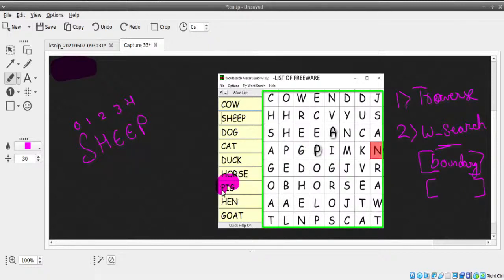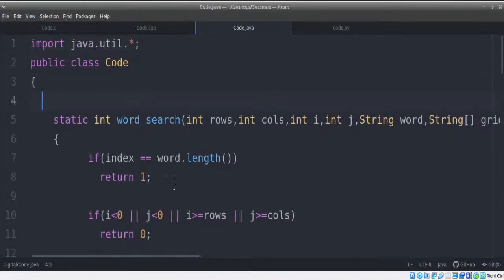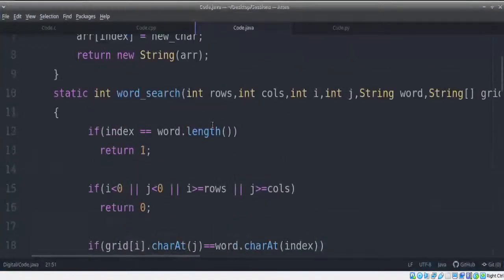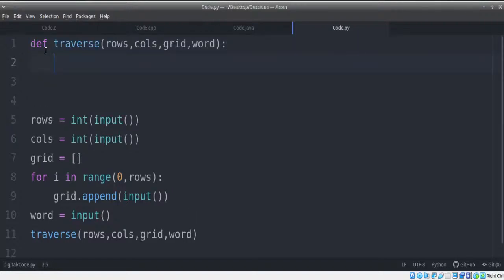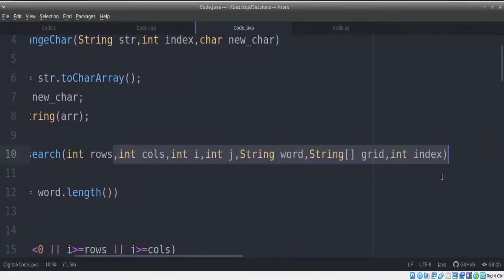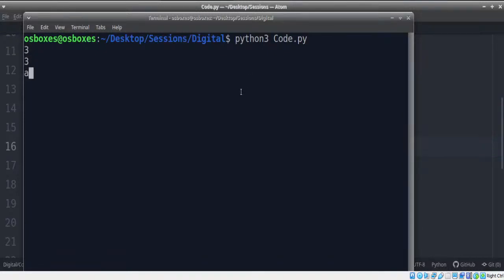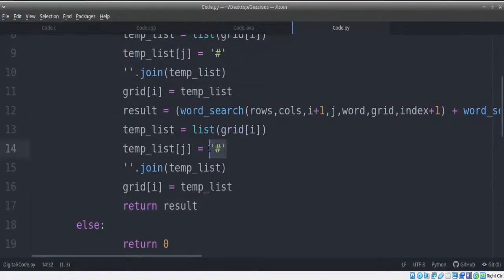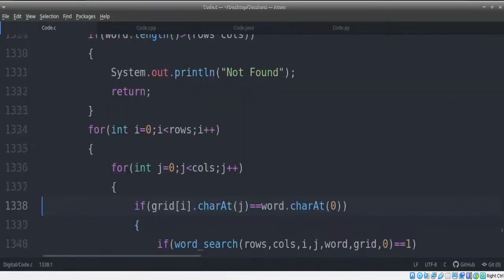INFOSYS & TCS (NQT / DIGITAL) 2021 | LIVE TECHNICAL TRAINING SESSION - 20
In this video we will be discussing Important Technical Topics related to INFOSYS & TCS (NQT / Digital 2021)
Topic :  Word Search Problem (Contd...)